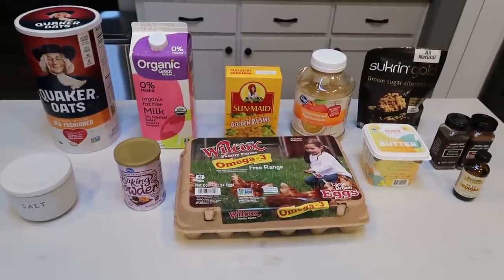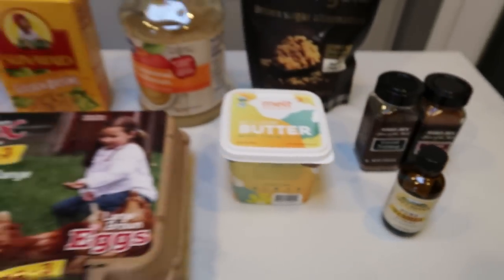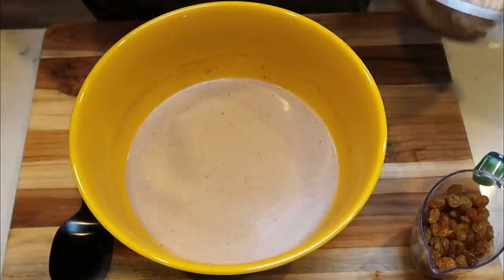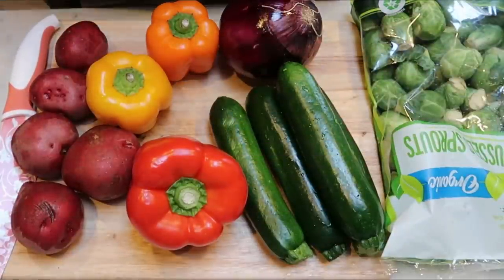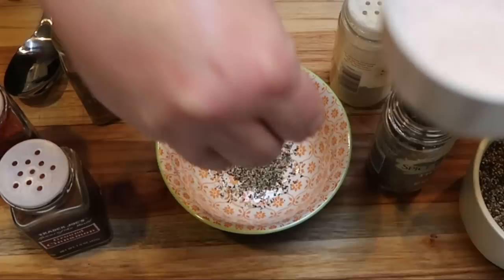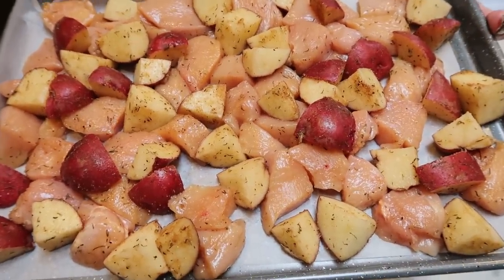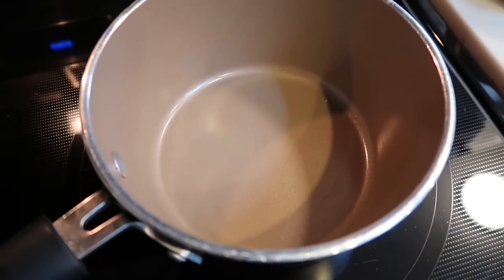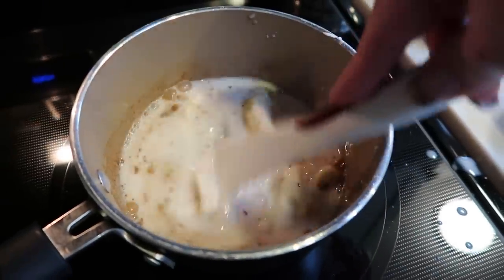WEEKLY MYWW MEAL PREP (Clean Eating) OATMEAL COOKIE OATMEAL | CLEAN GRANOLA BAR | JAMAICAN CHICKEN!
HAPPY MONDAY!!  This week I have 3 DELISH recipes for you that are all clean eating and honestly REALLY good!! Enjoy!!! XO

*MODIFICATIONS- Sukrin Brown Sugar (to order Melt Plant Based Butter & Fat Free Milk*
6 Servings- 3sp (purple) 7sp (blue & green)

*MODIFICATIONS: Sukrin Brown Sugar (to order and 1 lb potatoes.  I also added Avocado Oil (adds 1sp per serving)
4 Servings- 2sp (blue) 0sp (purple) 5sp (green) *ADD 1SP IF USING OIL*

8 Servings-
IFNOT COUNTING DRIED FRUIT (other then crasins) - 3sp (blue & green) 2sp (purple)
IF COUNTING ALL DRIED FRUIT - 5sp (blue & green) 4sp (purple)

Code- jennswwjourney

Code- jennswwjourney

Code- jennswwjourney

Code - JENNIFERGG15

HAPPY MAIL!!!